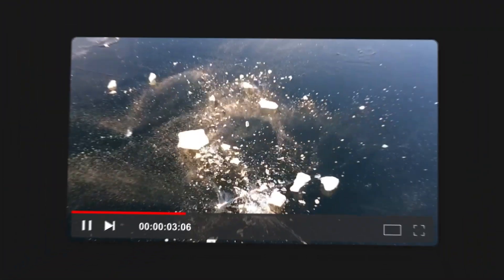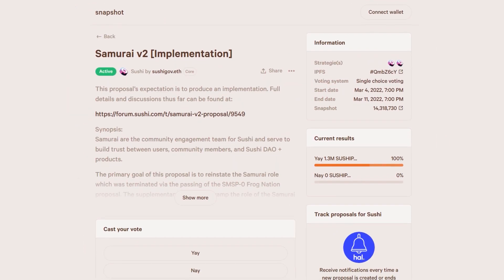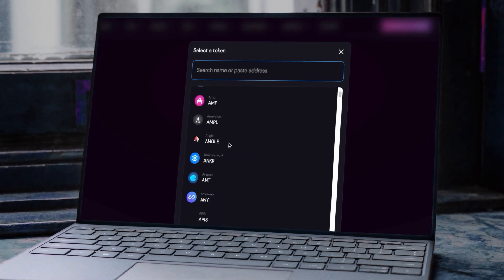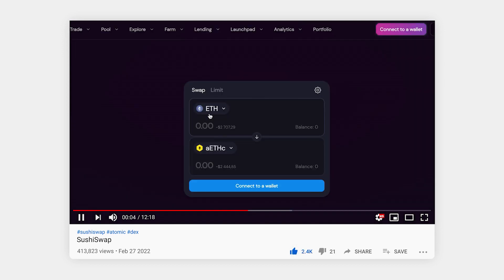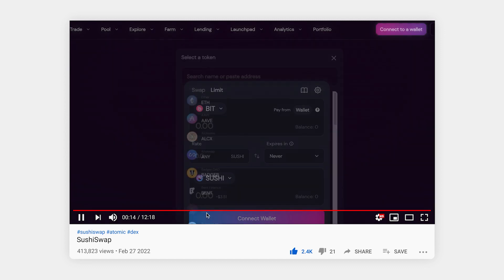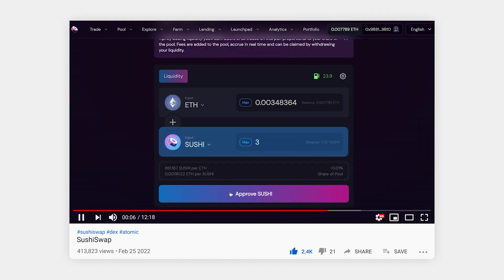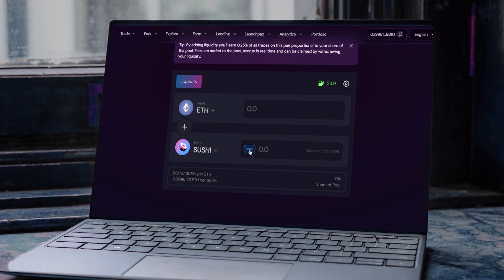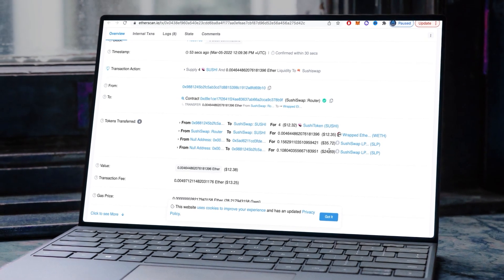How does SushiSwap work? | How to use Sushiswap?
So, as 2022 progresses and the rise of digital assets continues to transform the way we conduct business, centralized crypto exchanges either must evolve, or fall into obscurity. Exchanges that offer a buy and sell platform as their only service, where all orders are governed by a single authority, are being replaced by decentralization. Today we will show you the SushiSwap DEX - an ethereum based Decentralized Exchange where you can stake, add liquidity and exchange most of the ERC-20 tokens in a decentralized way.

0:00 Introduction
0:21 About decentralized exchanges
1:00 What is Sushiswap?
1:25 What you co do on Sushiswap?
1:40 How to use Sushiswap?
2:05 How to swap tokens?
2:25 Liquidity pools and providers
3:30 How to provide liquidity
4:20 Conclusion